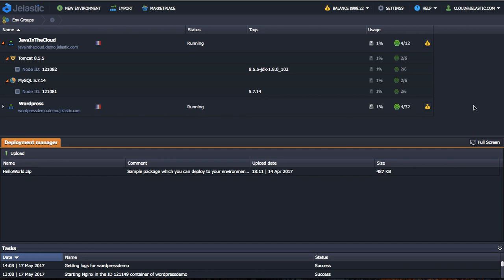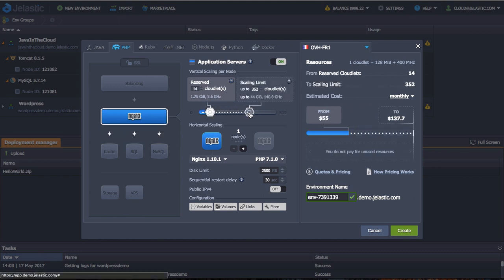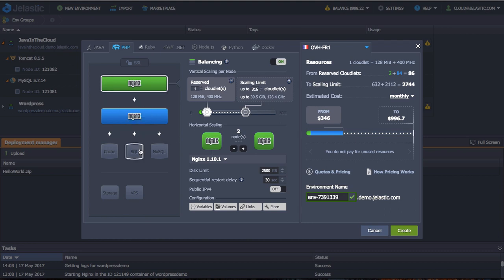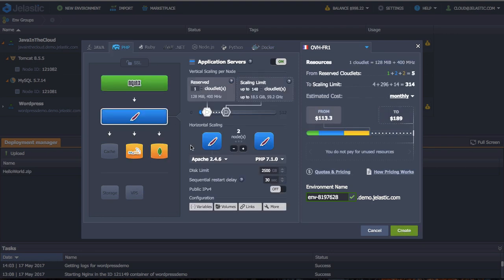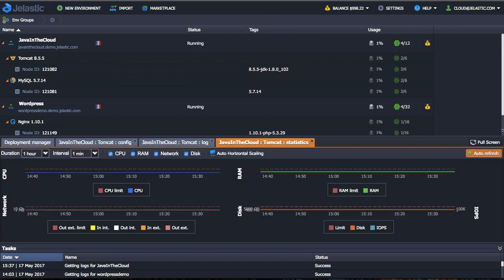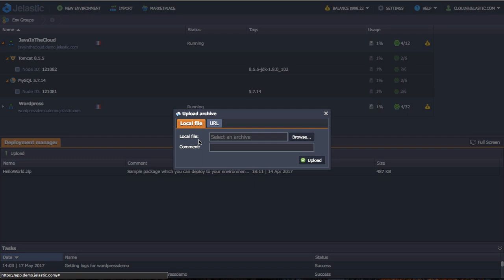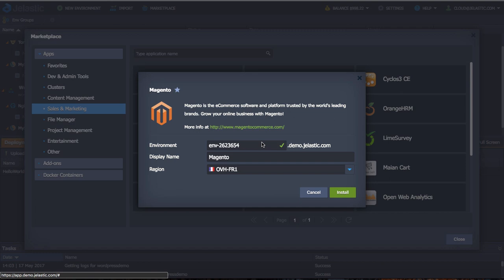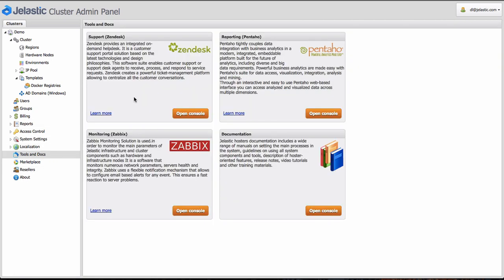Jelastic PaaS short demo for hosting service providers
Jelastic is a cloud platform for hosting and managed service providers, TELCO and datacenters, which combines PaaS, SaaS marketplace and support of Docker containers.
It has built-in service catalog with plenty of Java, PHP, Node.js, Ruby and Python templates.

Moreover, your customers can utilize 1-click installation of WordPress and Magento scalable solutions.
The platform is integrated with WHMCS, PBAS and Odin Service Automation.